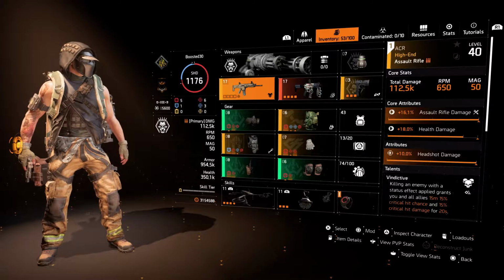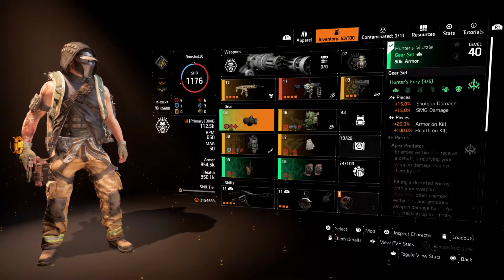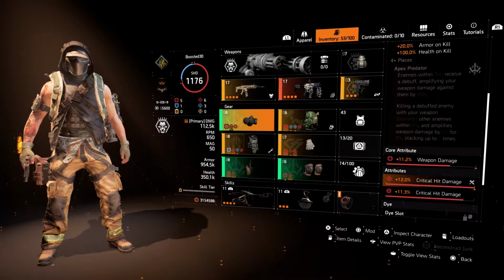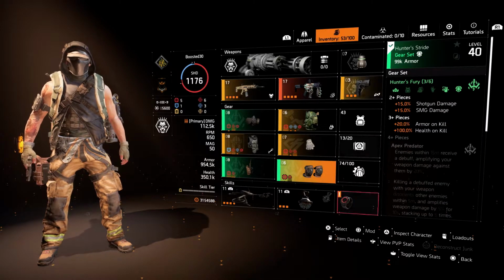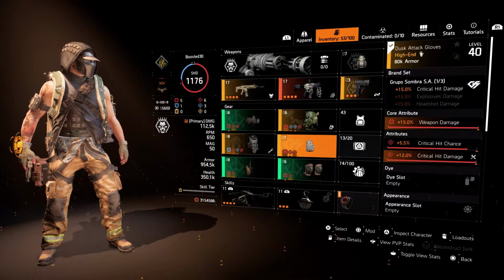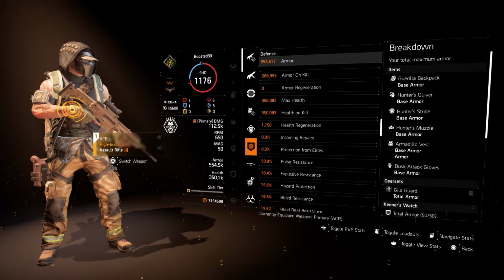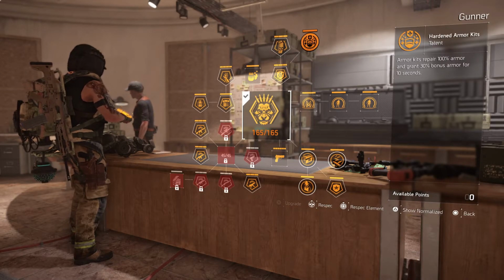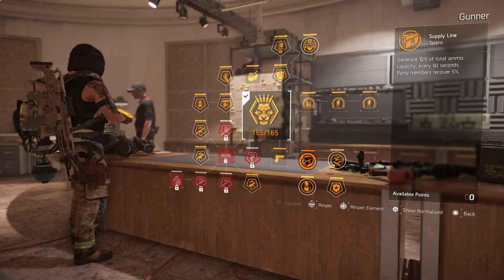ULTIMATE GLASS CANNON - Division 2 - TU11 - DPS/CRIT BUILD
In this video we are bringing you the brand new " Professor Cannon " build for the Division 2 TU11. This build is insane and puts adds down quick. This is the best Glass Cannon Build out there.. Not only bringing DPS/Crits but also bringing Armor on Kill into the Fold..

Feel Free to drop your comments below and thanks for joining us